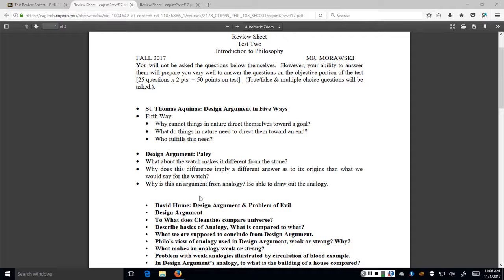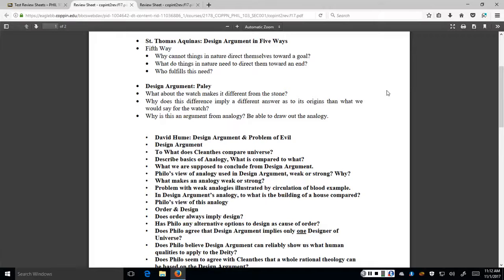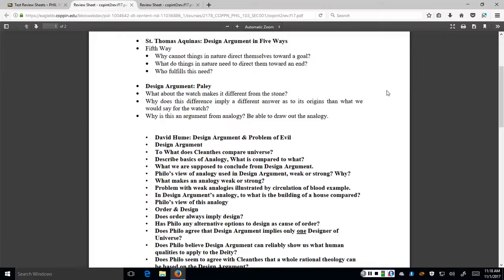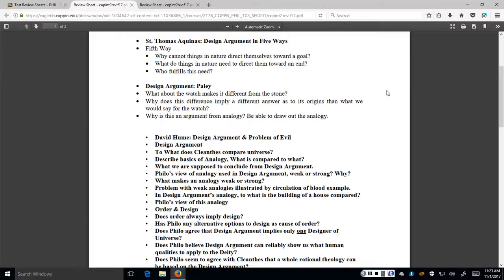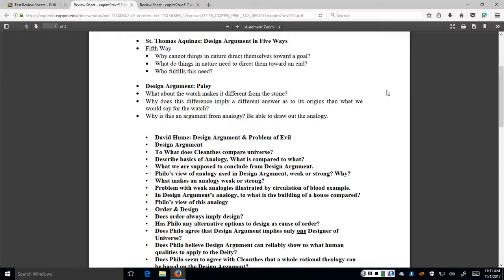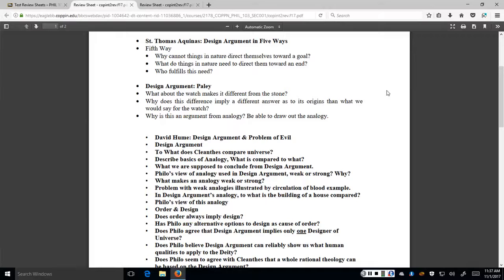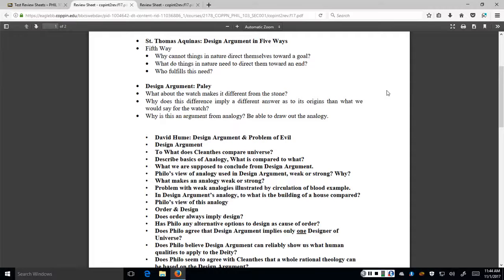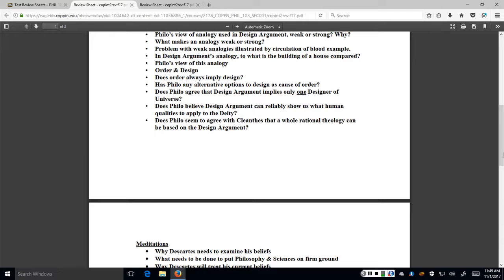Wed, Nov 01, 11 05 AM